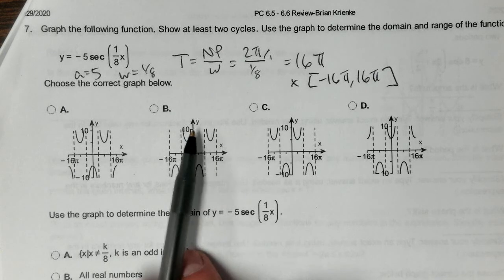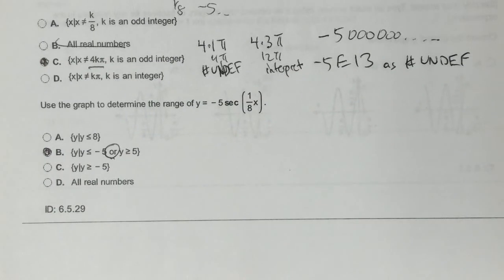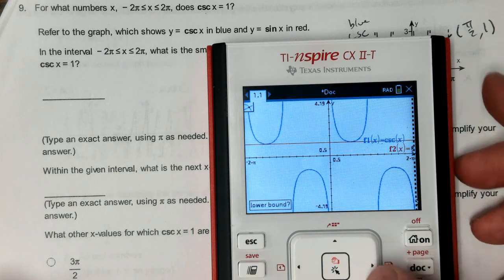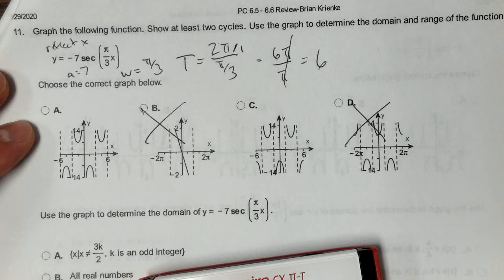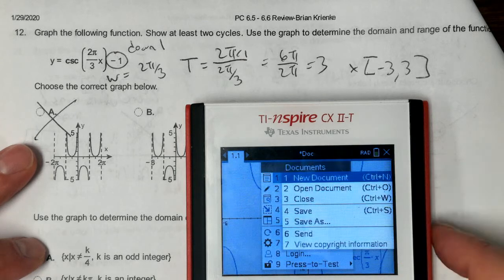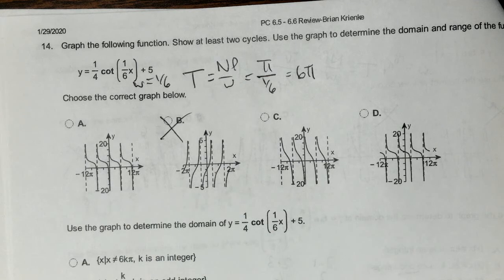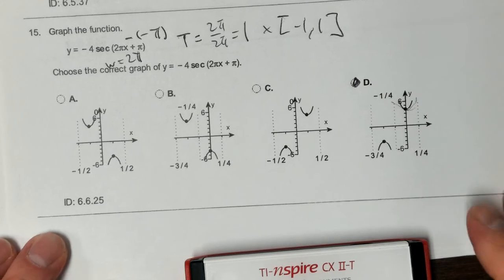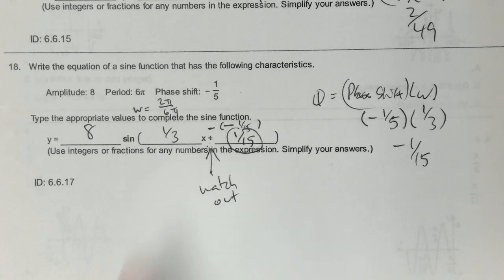PC 6 5 6 6 Review 7 to end